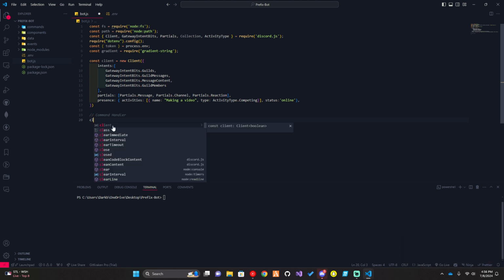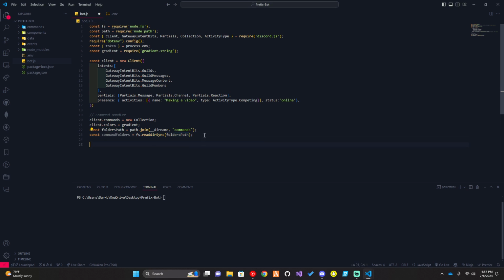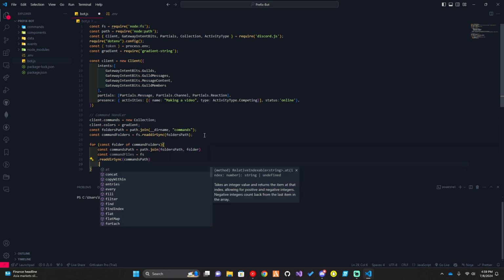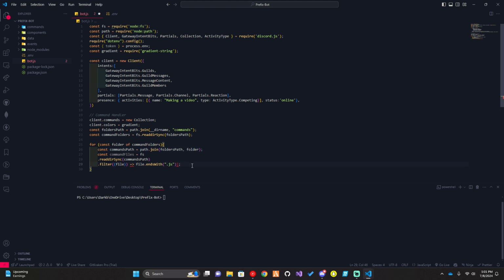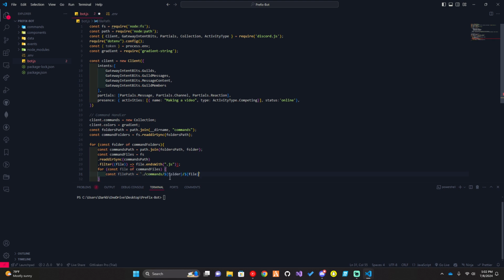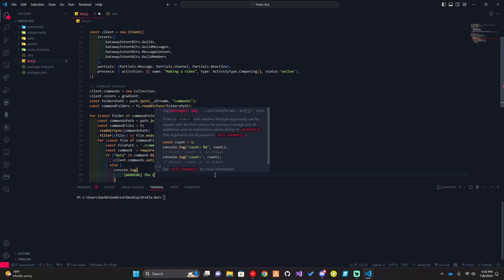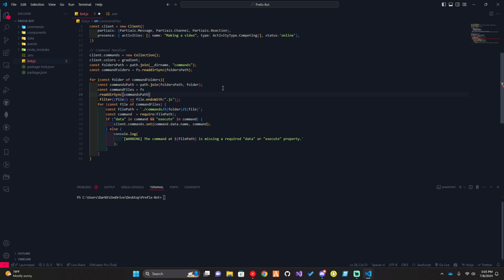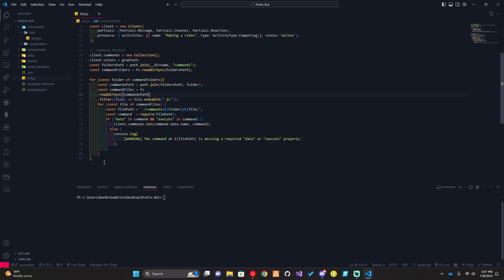Episode 4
Today we went over how to make our Command Handler!